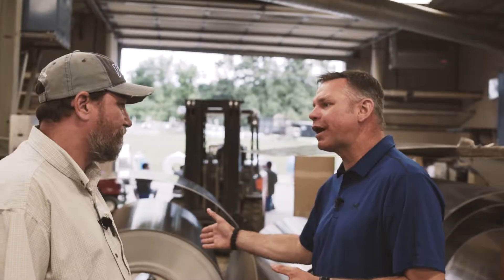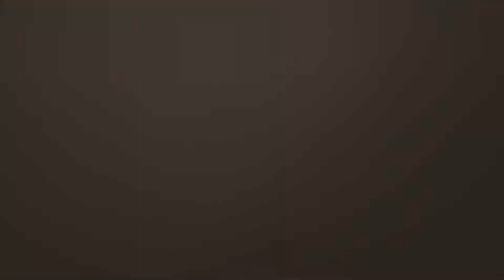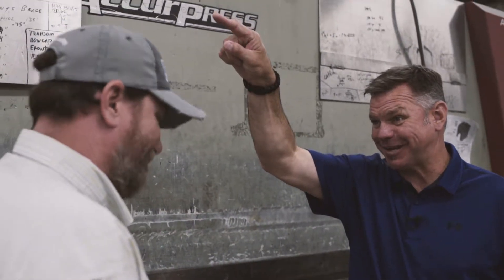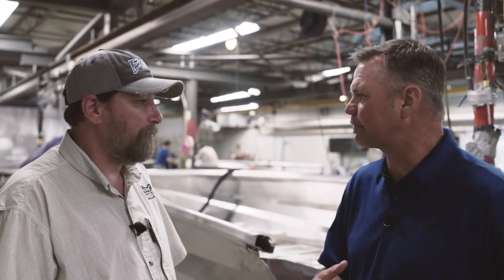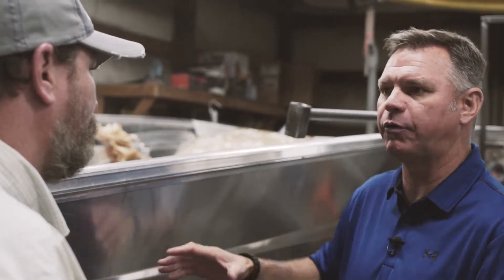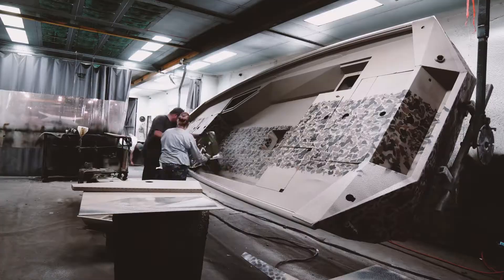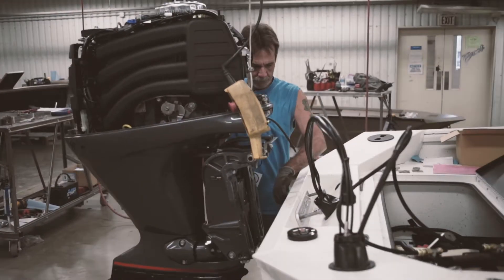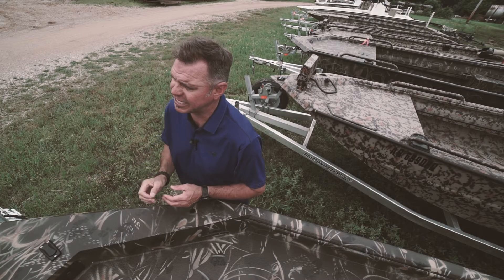Excel Boats Plant Tour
Take a quick tour of the Excel Boats factory in Mountain View, Arkansas to see why Excel is the boat to own!